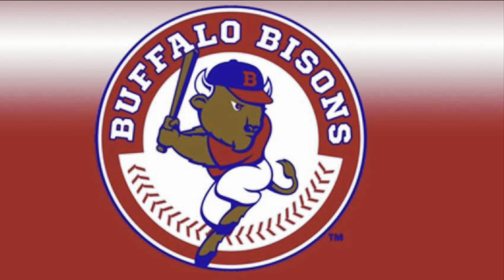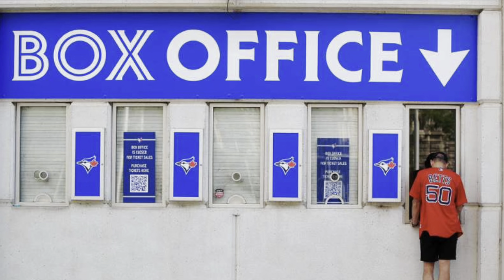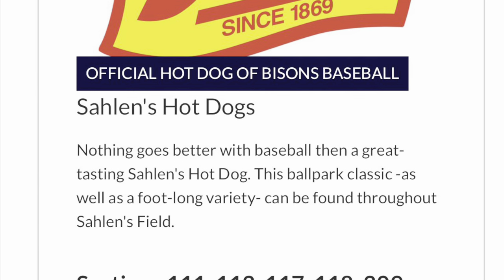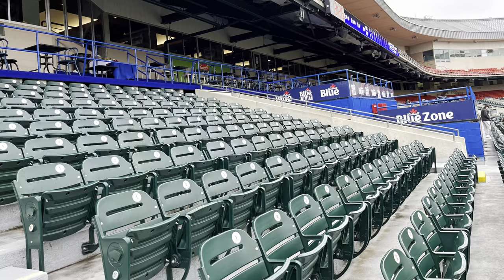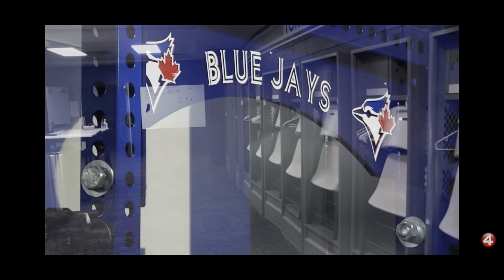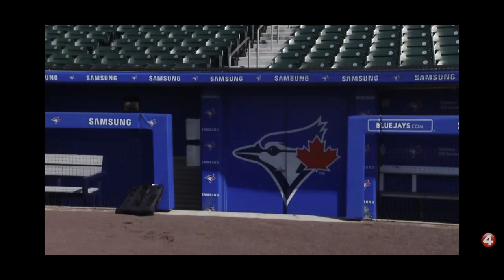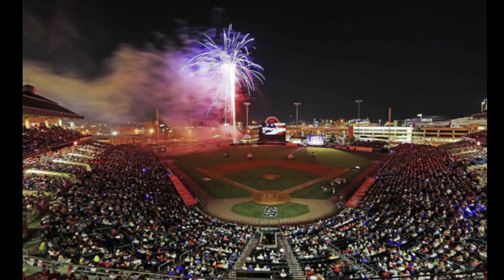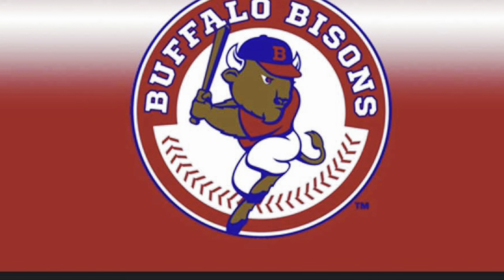Buffalo Bisons Presentation